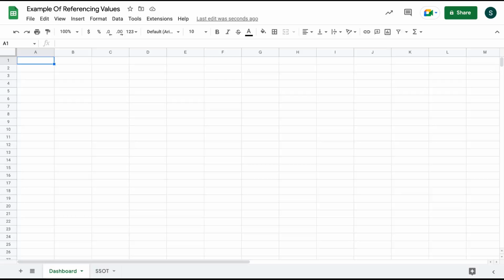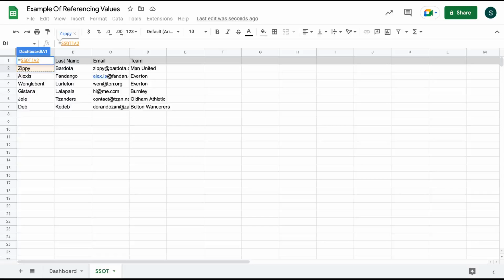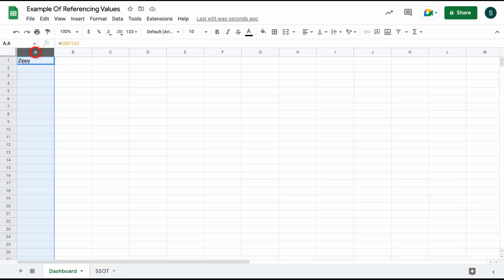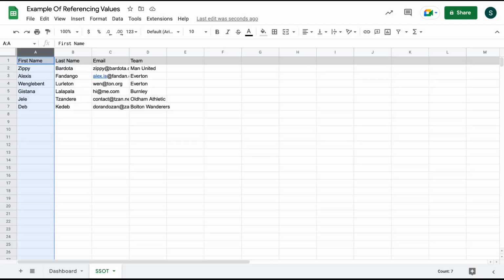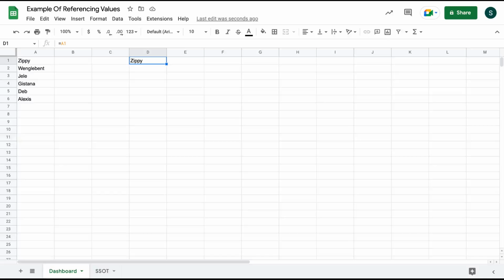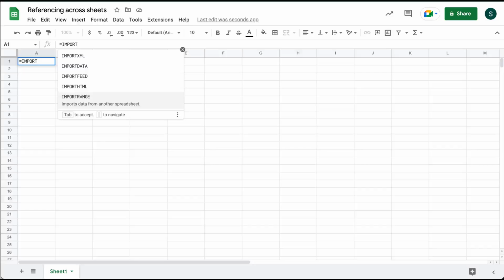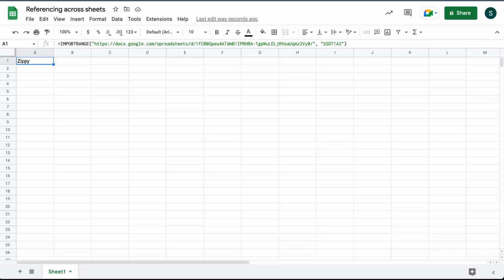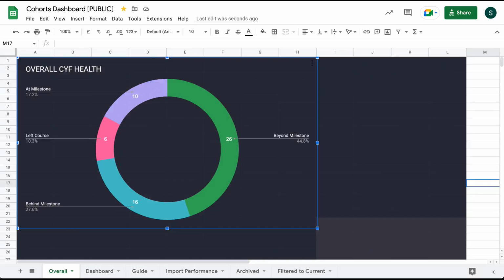Training: Referencing values in Google Sheets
This short training video is for CYF Programme Managers. It is part of the Trainee Tracker series. It covers referencing values in Google Sheets.